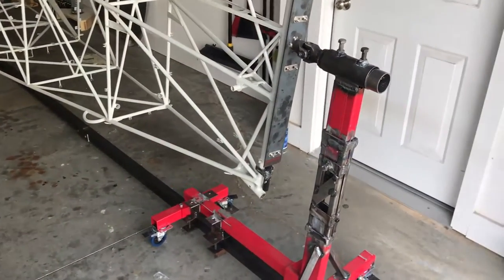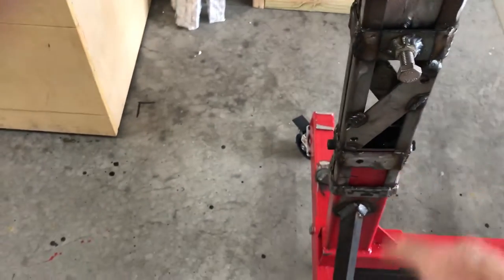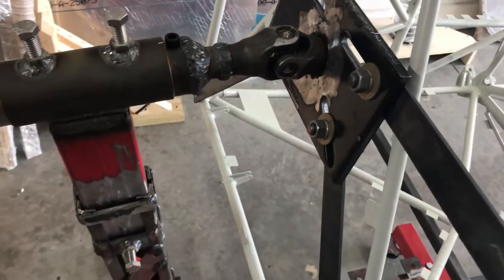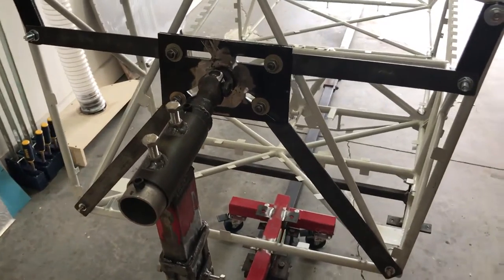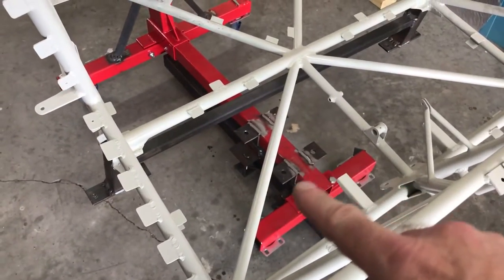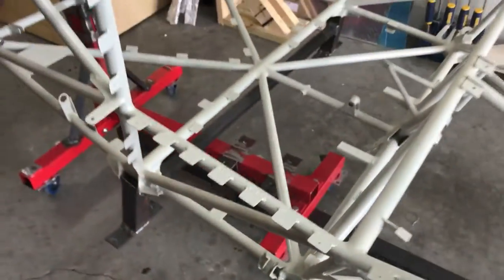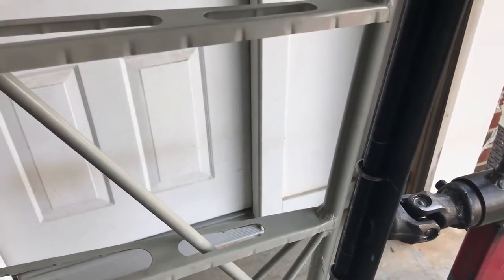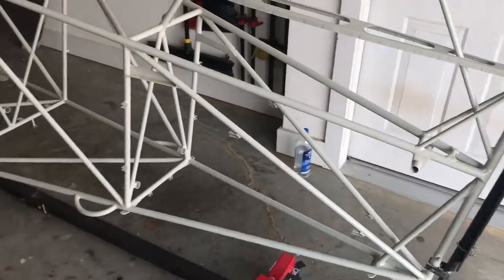Bearhawk ~ How I built the rotisserie for the Bearhawk fuselage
Building in the long skinny garage required that I make a rotisserie for easier access.  I modified two $50 Harbor Freight engine stands and included a 2" x 2" tube for the spine.